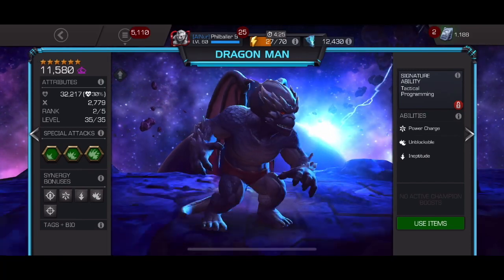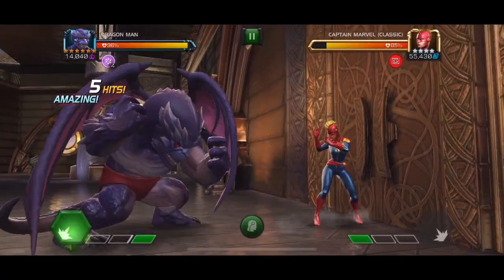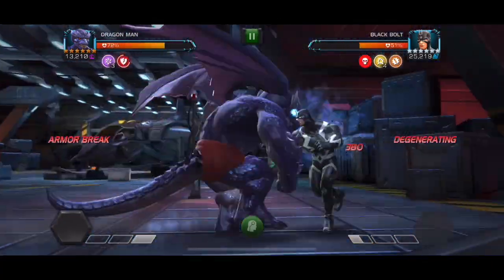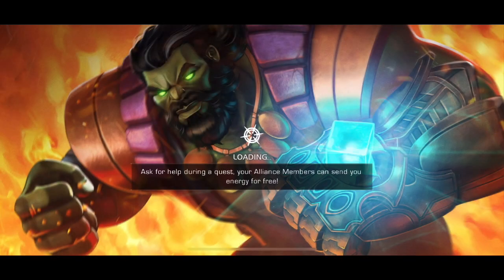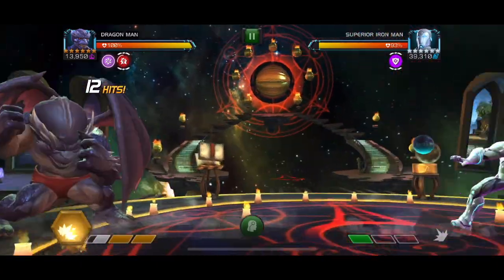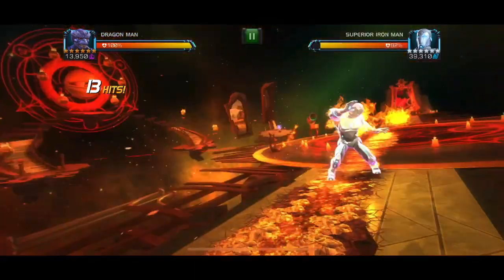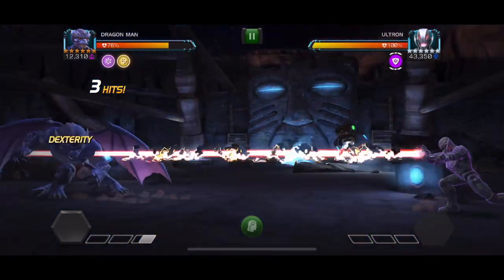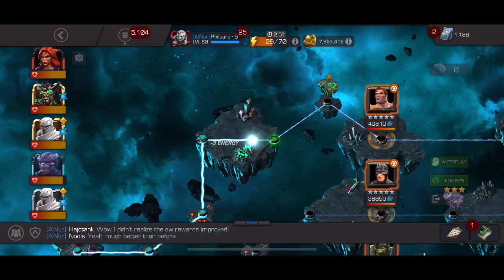6 Star Rank 2 Dragon Man Gameplay (ROL, Rifts, Act 6 & 7, Variant 7) - Marvel Contest of Champions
So I finally took up my Dragon Man to R2 and wow I'm impressed. The damage increase is awesome and I hope all of the gameplay here highlights why I believe he could be a potential top 3 Mystic in addition to being one of the most fun champs in the game.